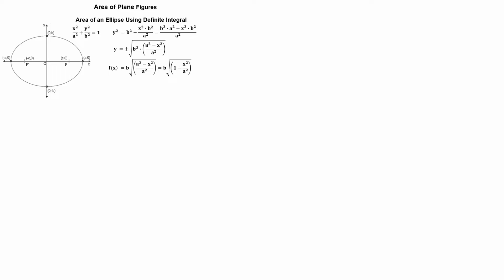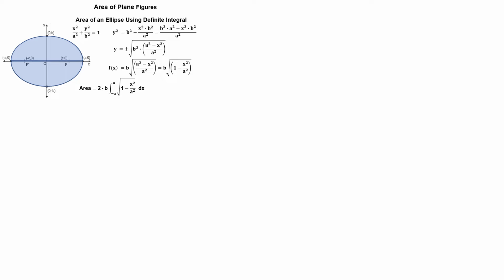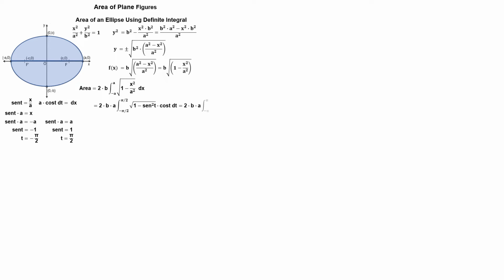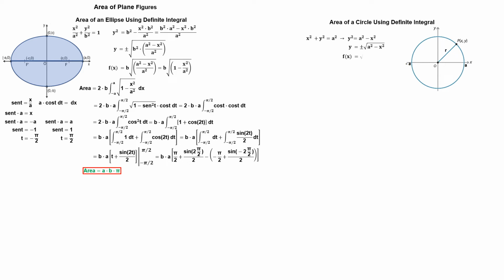Finding Areas of Circles, Parabolas & Ellipses Using Calculus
Discover how to use definite integrals to calculate the exact areas of different plane figures — including circles, parabolas, and ellipses. In this step-by-step tutorial, you’ll see how integration can derive familiar area formulas directly from mathematics, deepening your understanding of geometry through calculus. Perfect for students and anyone wanting to connect algebra, geometry, and integral calculus in a practical way.